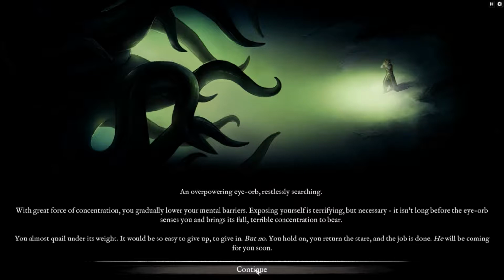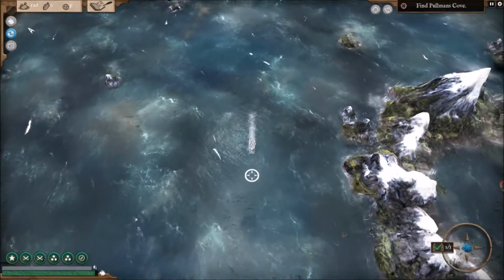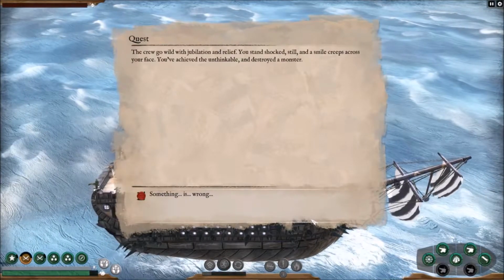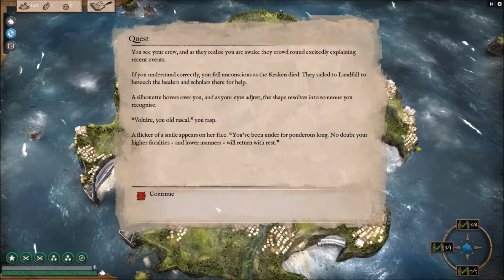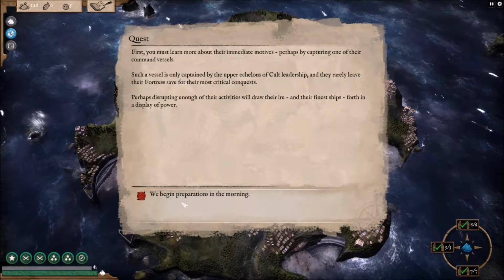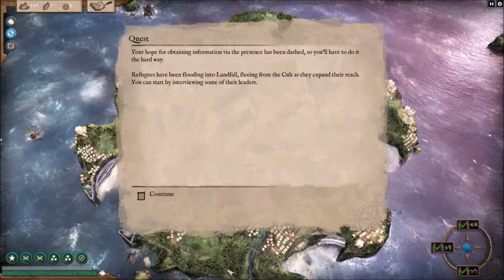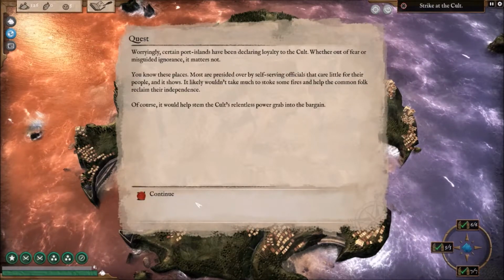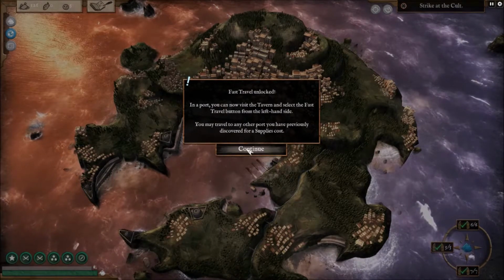ABANDON SHIP! EP10 - Defeating The KRAKEN - Lets Play Abandon Ship Story Mode - Gameplay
In EP10 of Abandon Ship the story mode. Rev shows how to set up your crew and weapons to defeat the Krakon.
In Abandon Ship you take command of a ship and her crew, exploring a diverse, procedural generated world, taking on quests and dealing with random events.